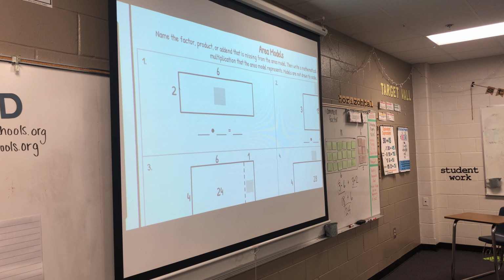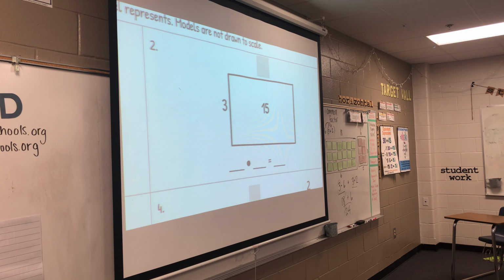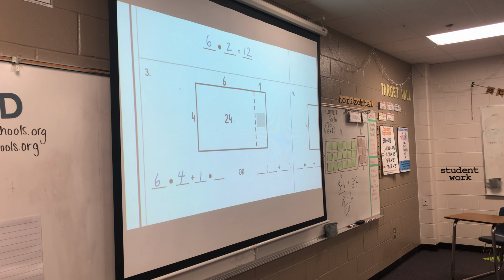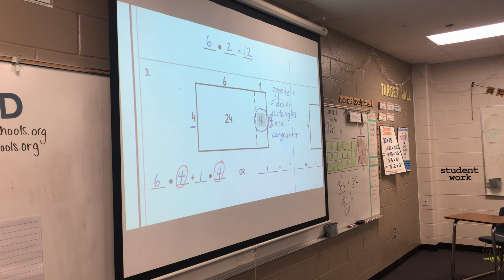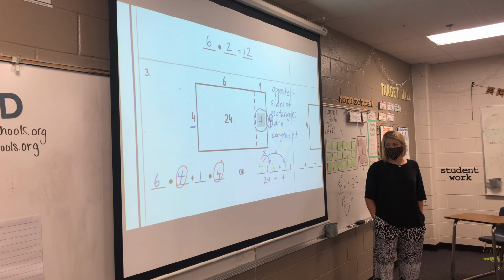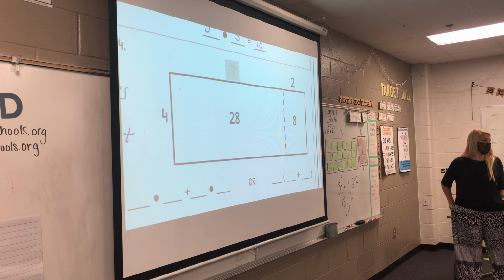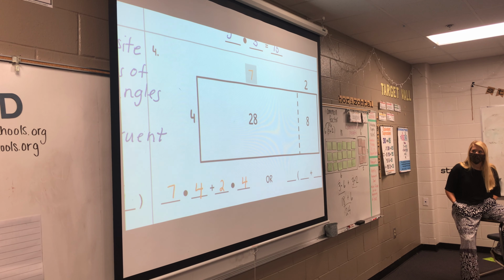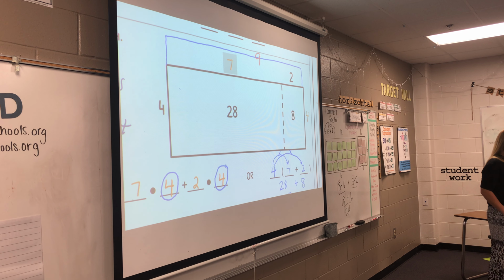Distributive Property Notes